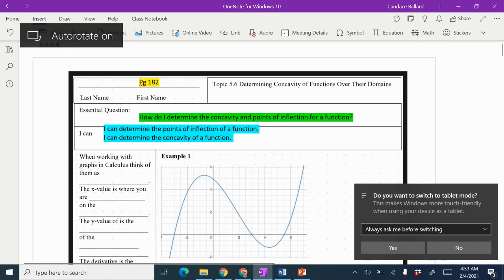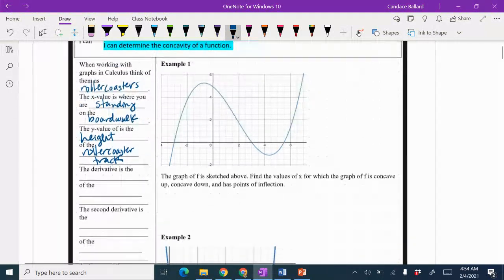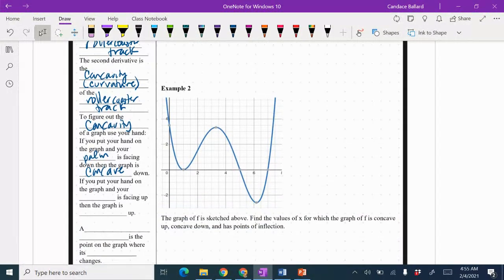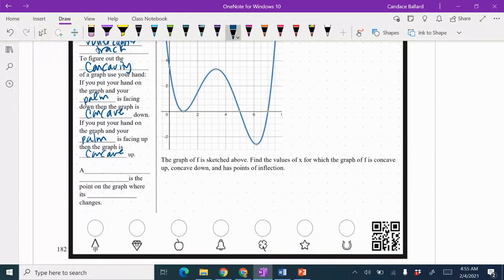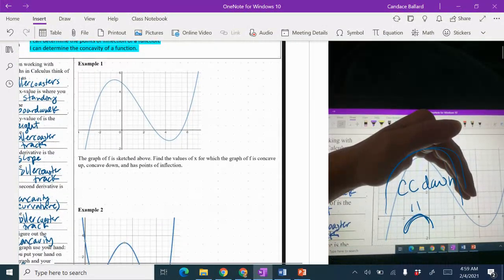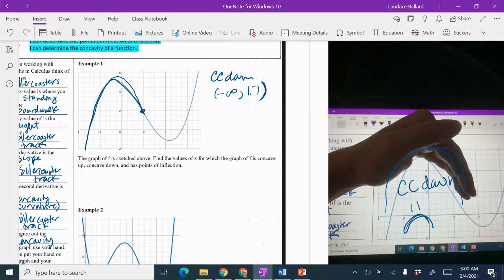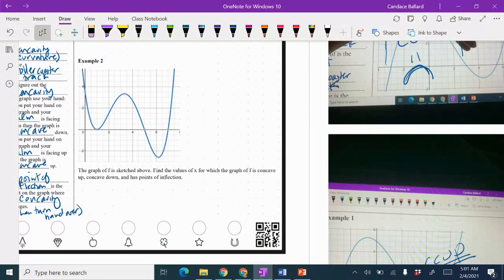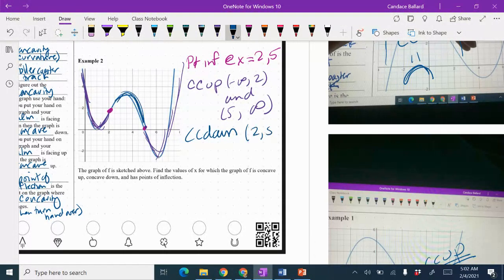Calculus 5.6 Concavity and POI Example 1 & 2